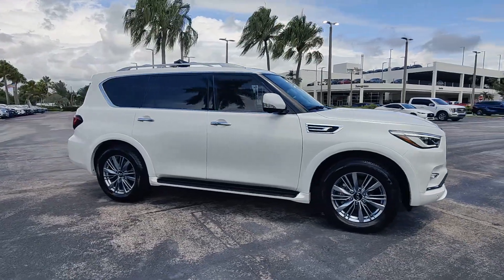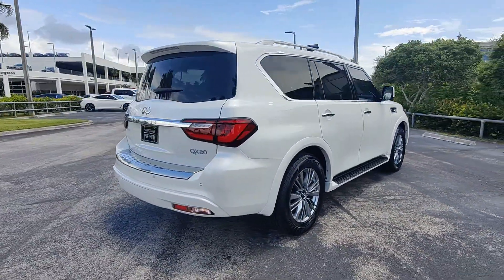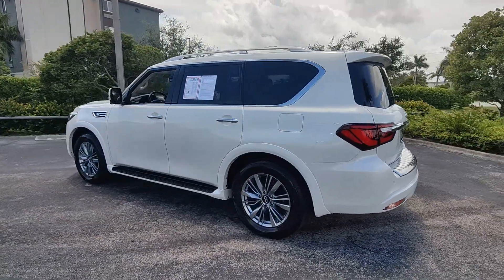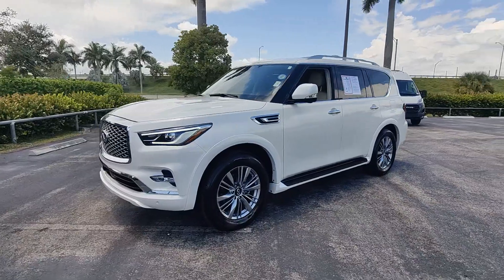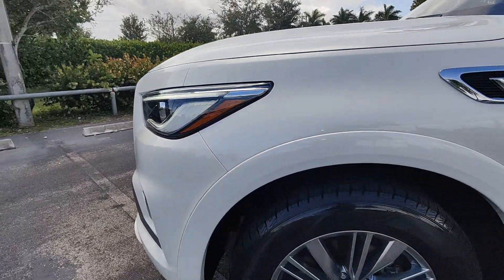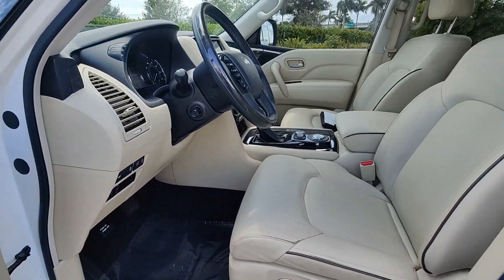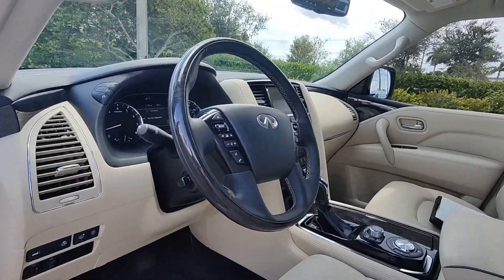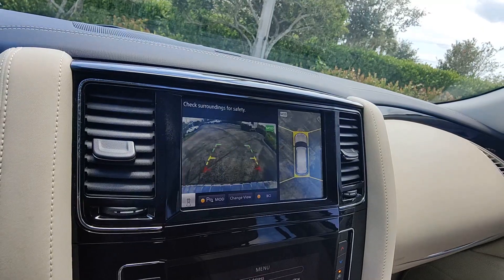2021 INFINITI QX80 LUXE FL Tamarac, Coral Springs, Coconut Creek, Parkland, Plantation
Pre-Owned 2021 INFINITI QX80 LUXE available at Sawgrass Infiniti located in 5801 Madison Ave, Tamarac, FL, 33321. Servicing the Tamarac, Coral Springs, Coconut Creek, Parkland, Plantation area.